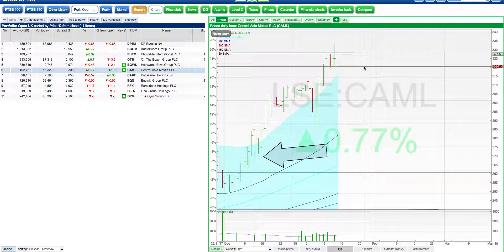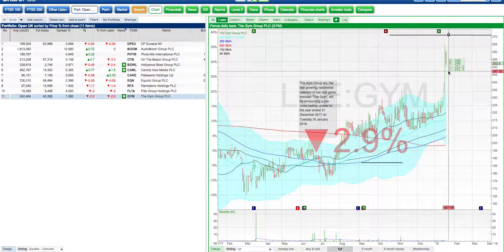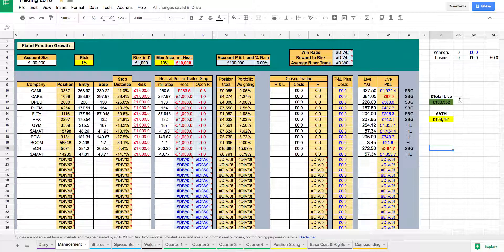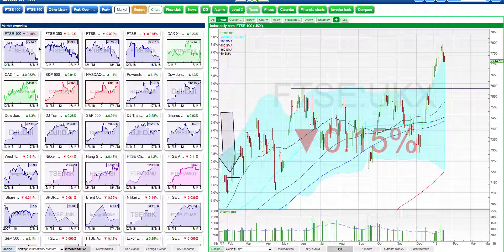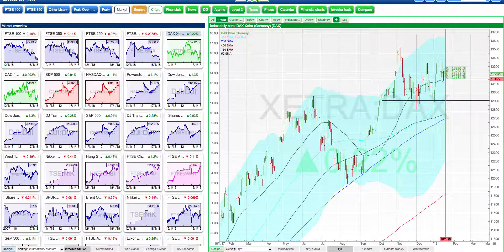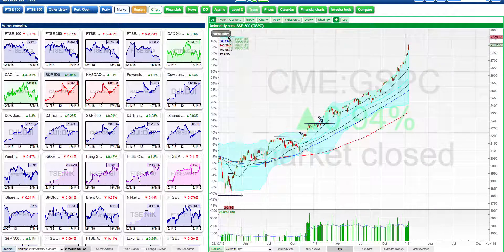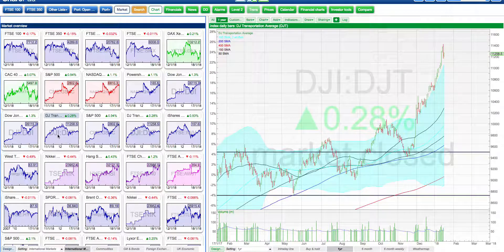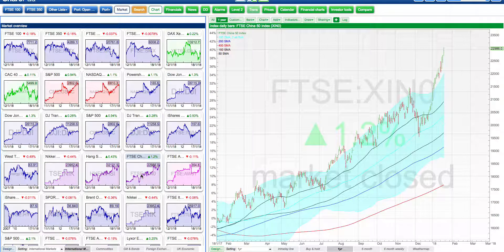Daily Trader TV 18 1 18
Today I discussed world markets and reviewed the model portfolio